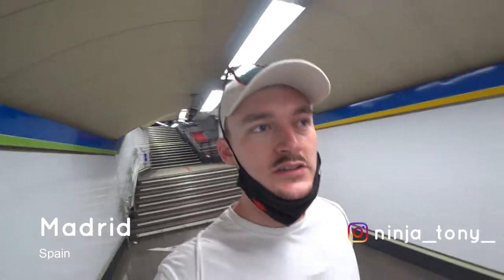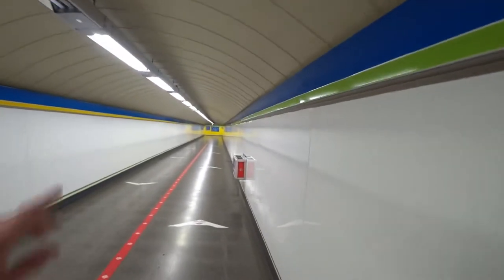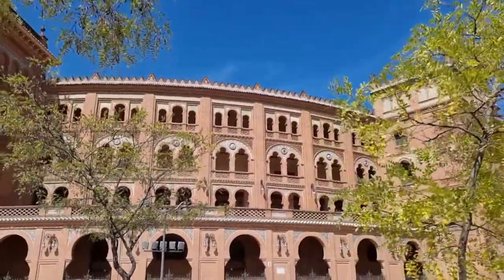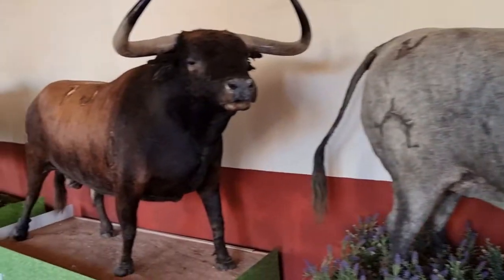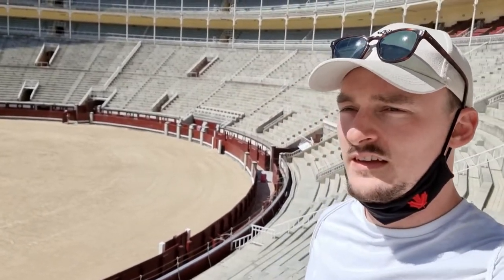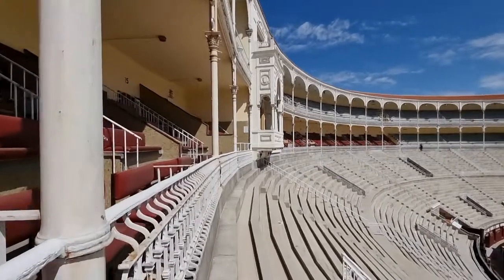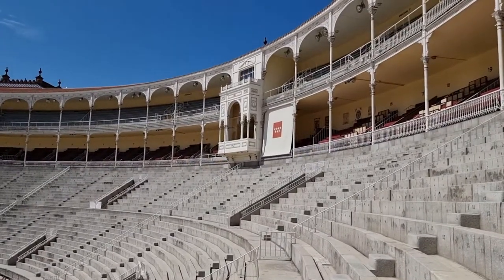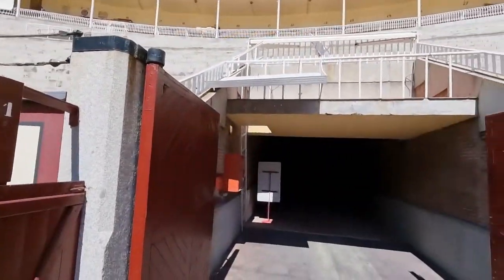Inside World's Most Famous Bull Arena! 🇪🇸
As I walk around the famous flea market of el rastro in the south of Madrid I suddenly realize how boring and unauthentic the experience is. So I jump on the metro in high hopes to see something more interesting. I manage to get inside the world's most famous bull fight ring and take you on a little trip to find out more about Spain's relationship with bullfights and the culture around it.